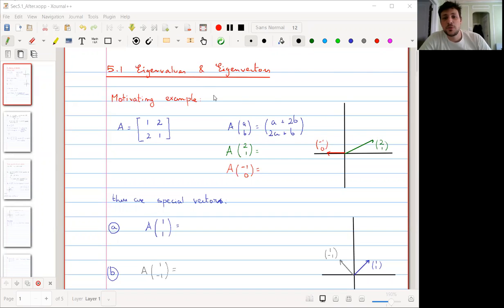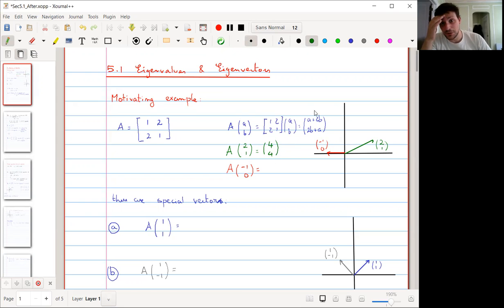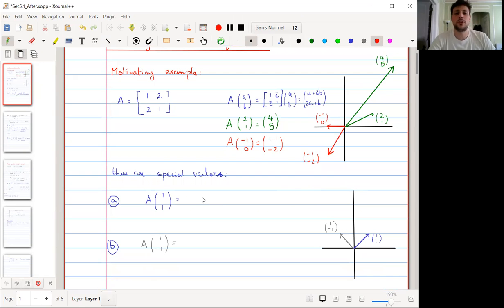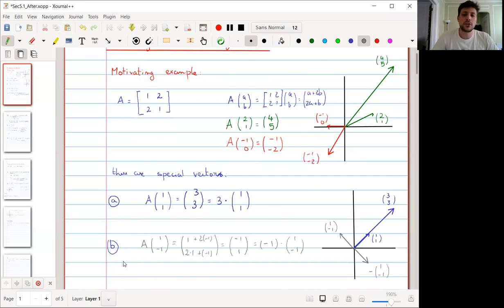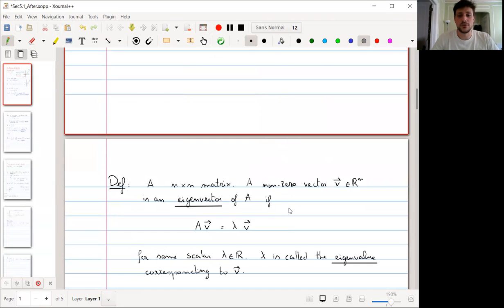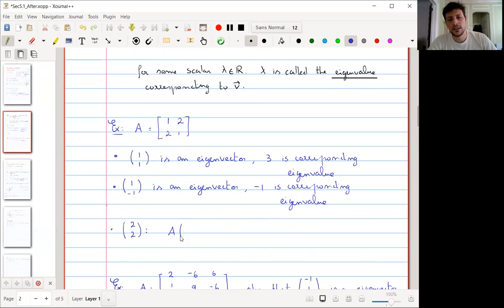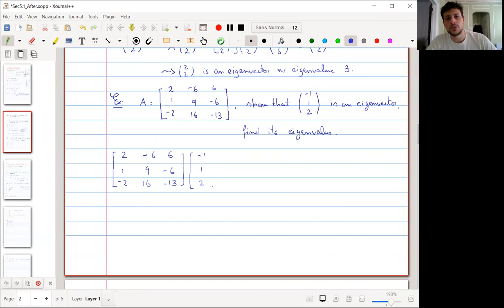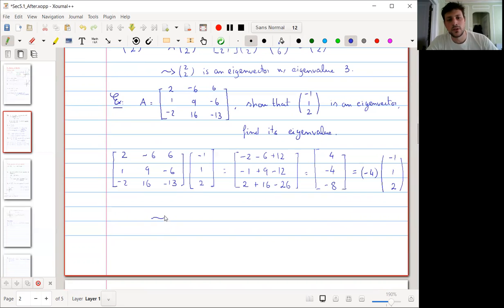5.1_1_EigenvaluesAndEigenvectors